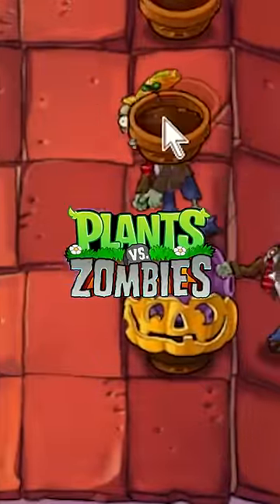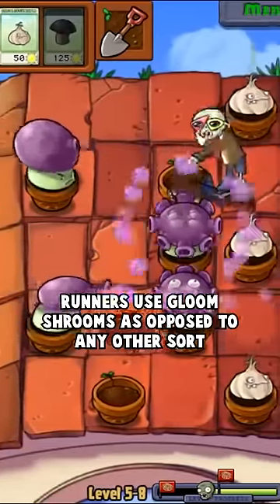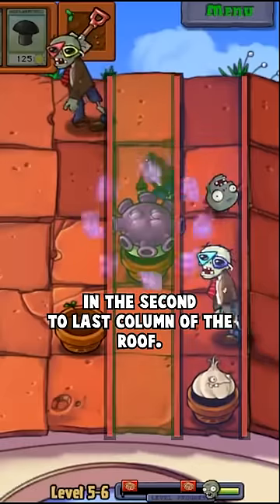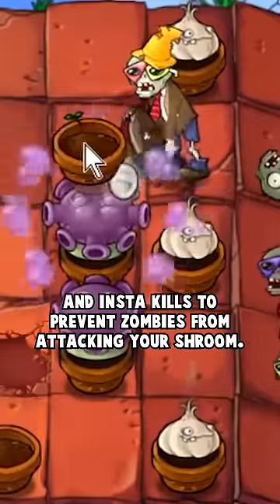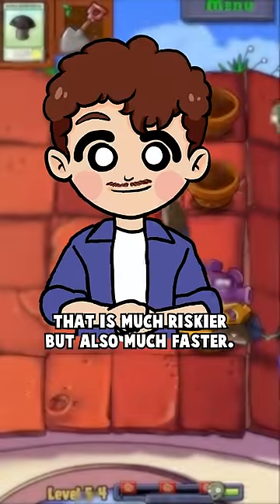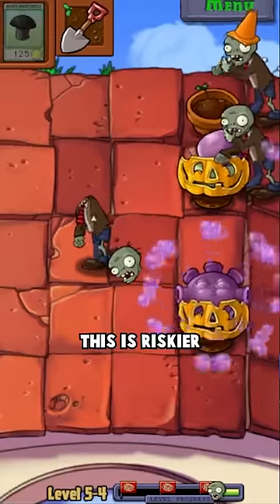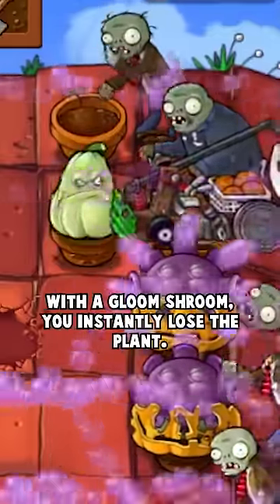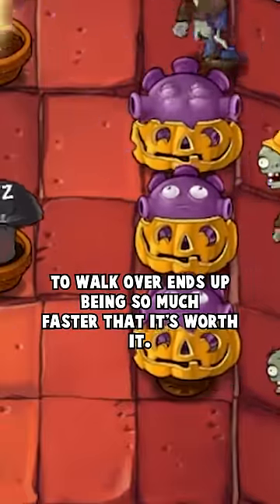Moving a Plant ONE TILE Changed ALL of PvZ Speedrunning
This is a Plants Vs Zombies short. Please enjoy

Credit

BulbasaurRepresent - Plants vs Zombies Any% Speedrun in 3:19:29 | If pool didn't exist, world record would be mine.